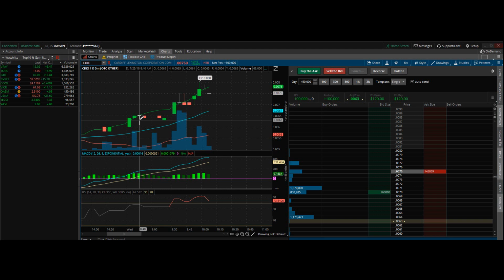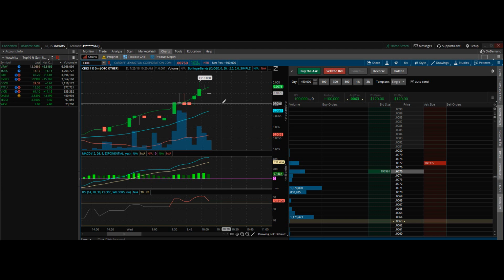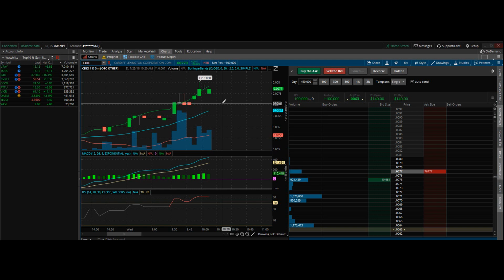How to trade penny stocks | Stock Market | Blackbox Trading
How to trade penny stocks with a small account. Ticker $CDIX I explain where I bought in and show my position. Gains of $140 on a $630 investment.